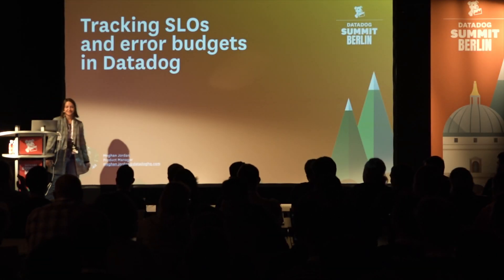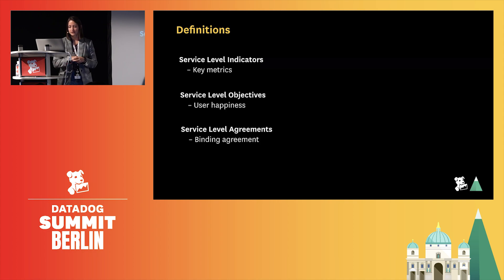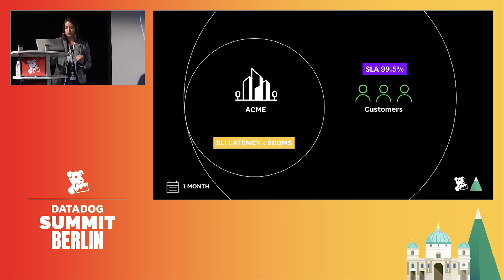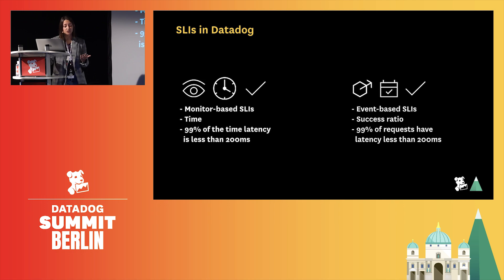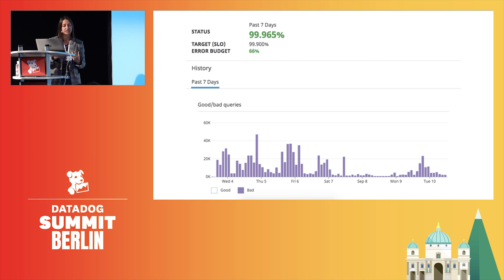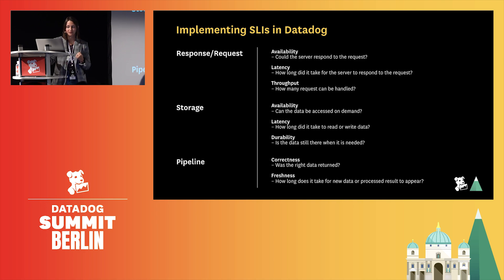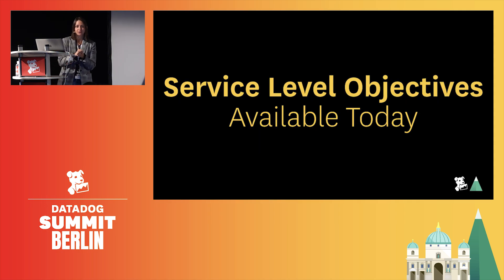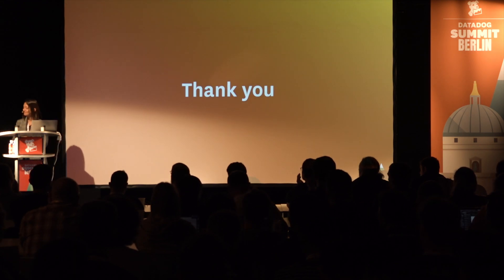Tracking SLOs and Error Budgets in Datadog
Watch product manager Meghan Jordan as she discusses and demonstrates how Datadog’s monitor uptime and SLO widget can help you track your SLO performance, watch your error budget, and provide important visibility into the status of your SLOs and SLIs.